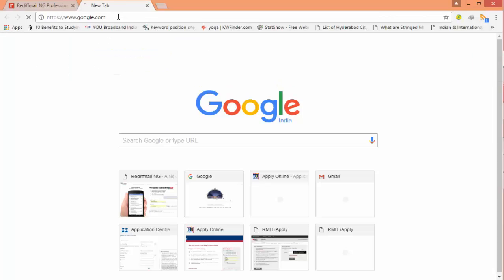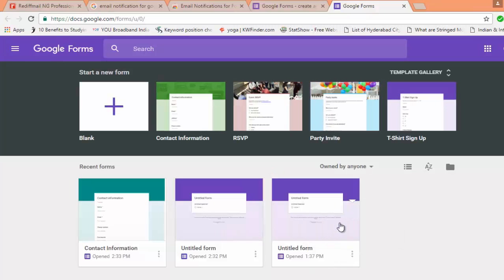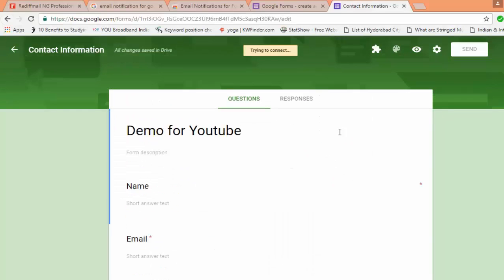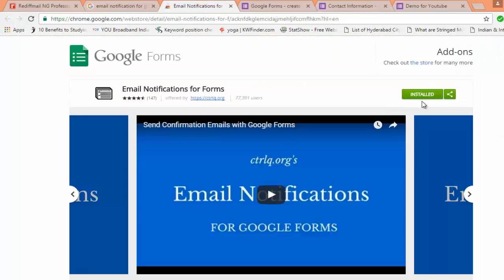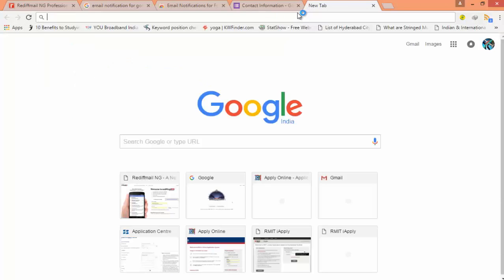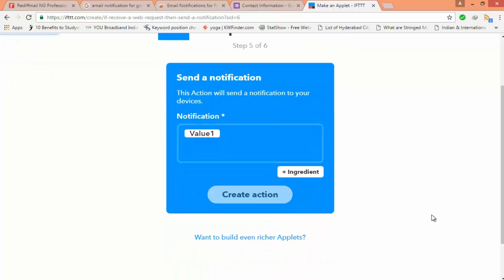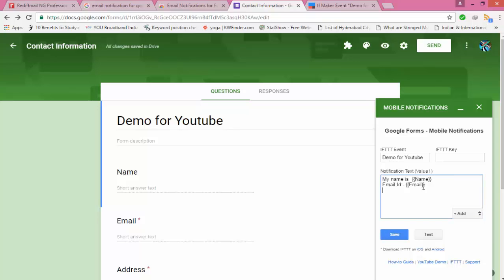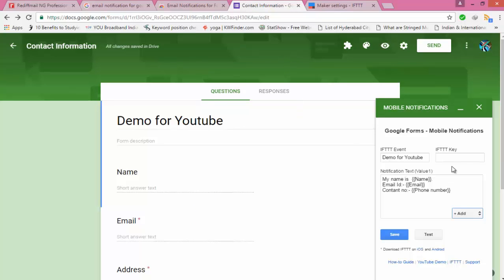Receive Notifications from Google Forms on your Mobile Phone(Android/Smart)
How to Receive Notifications from Google Forms on your Mobile Phone Android device or Smart phone.